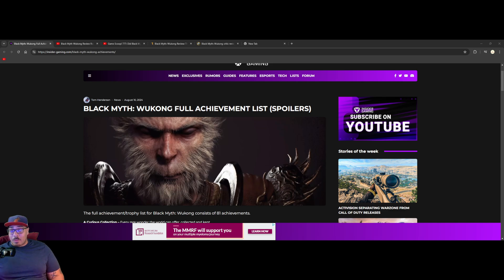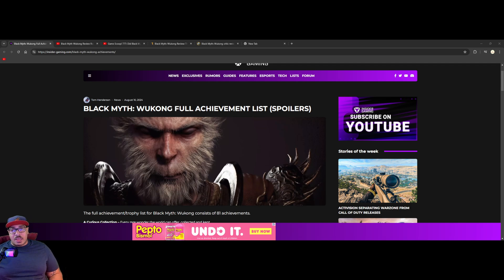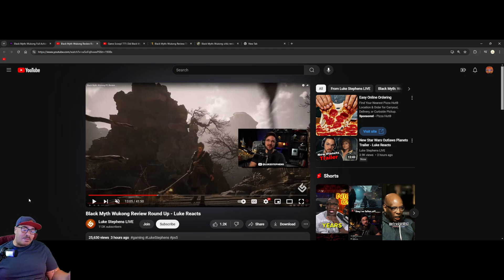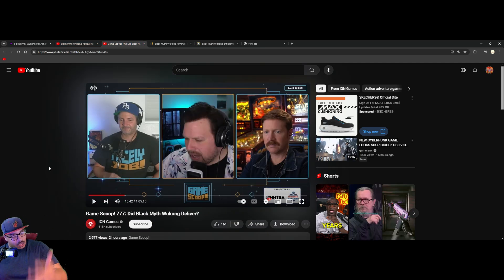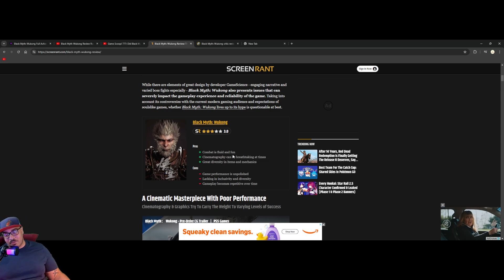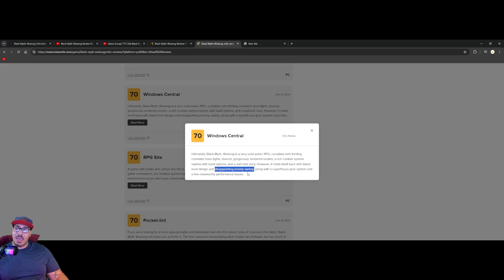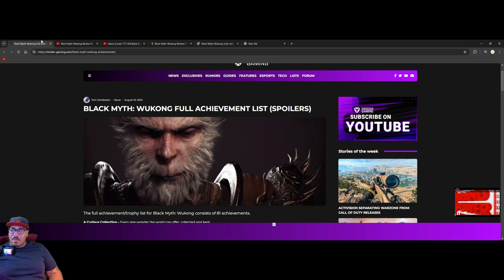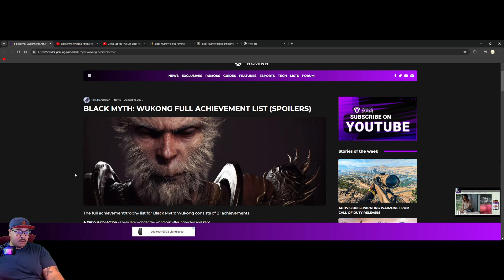About These Black Myth Wukong REVIEWS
Today we are talking @IGN @IGNGames @ScreenRant bogus reviews! And why you should use your own NOODLE to make decisions on new GAMES!

Black Myth: Wukong is an action RPG rooted in Chinese mythology. You shall set out as the Destined One to venture into the challenges and marvels ahead, to uncover the obscured truth beneath the veil of a glorious legend from the past.